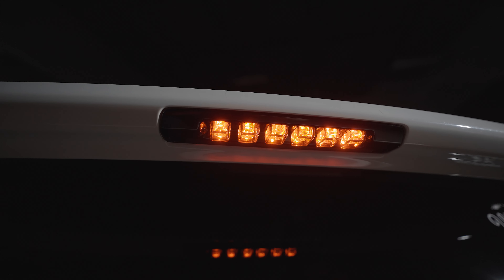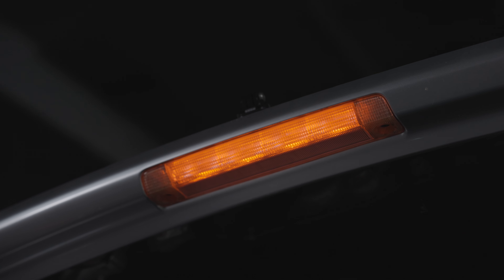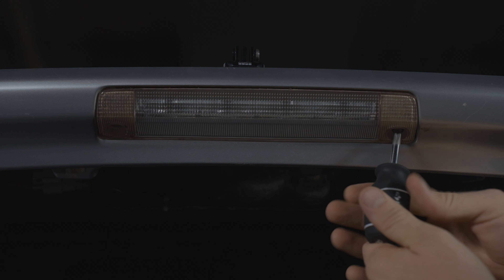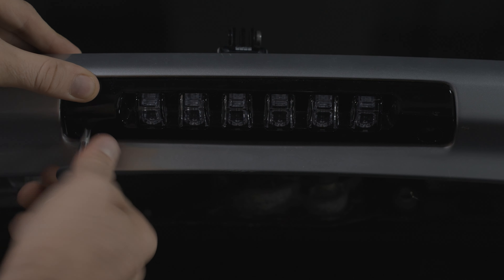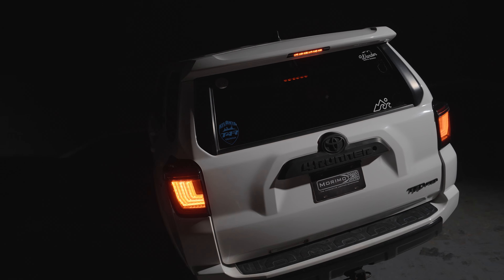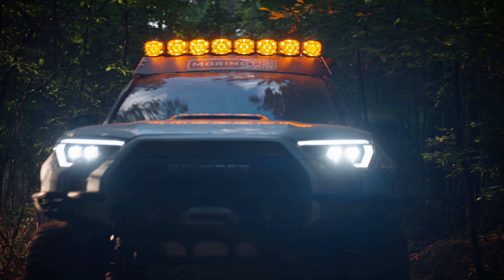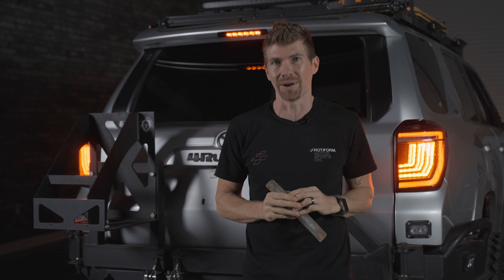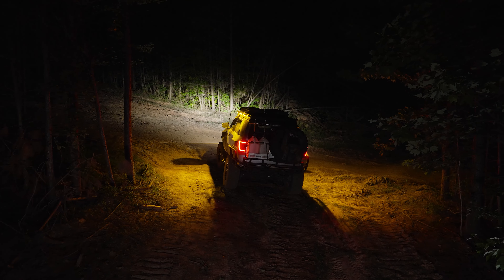Upgrade Your 10-24 4Runner’s Brake Light in Under 2 Minutes! | Morimoto X3B Installation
Looking to upgrade your 4Runner’s third brake light? In this video, we’ll show you just how easy it is to install Morimoto’s all-new third brake light. Say goodbye to that old, faded, and dim third brake light, and hello to brighter, DOT and SAE-compliant illumination with sleek piano black styling. Whether you’re upgrading for style, safety, or both, this plug-and-play install takes under two minutes! Don’t forget, this brake light comes with Morimoto's industry-leading 5-year warranty.

X3B Third Brake Light Compatibility:
14-23 Toyota 4Runner
14-19 Toyota Highlander
10-15 Toyota Prius
12-18 Toyota Prius C
12-18 Toyota Prius V
22+ Toyota Sequoia
11-20 Toyota Sienna

⏰ Timestamps ⏰
00:00 - Intro
00:24 - Step-by-Step Installation
00:46 - X3B Features
01:08 - More 4Runner Upgrades
01:44 - Outro